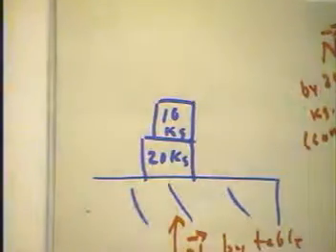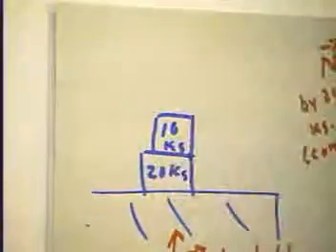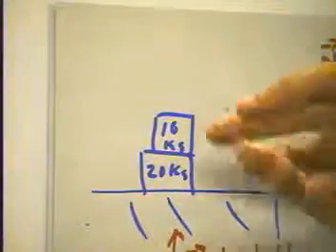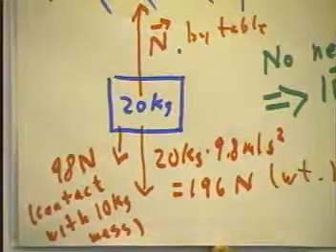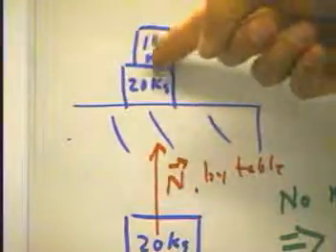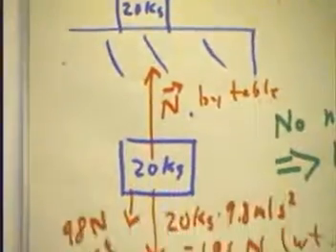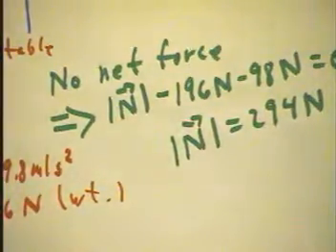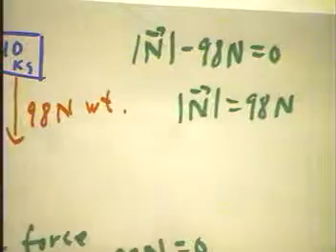ph1 d5 1012 ph04